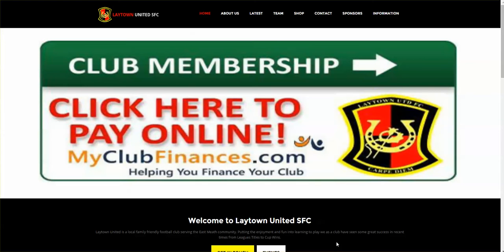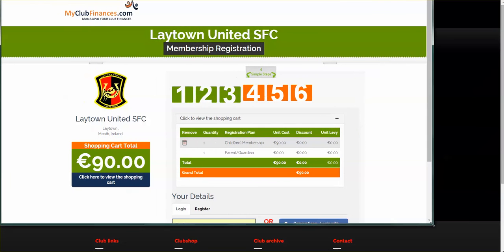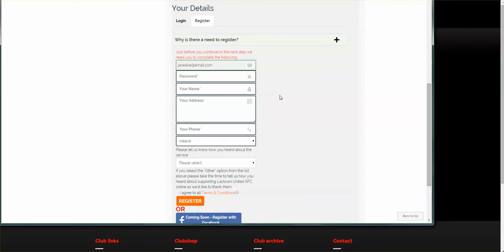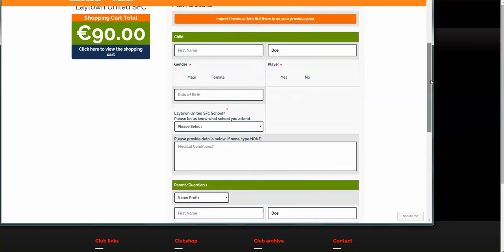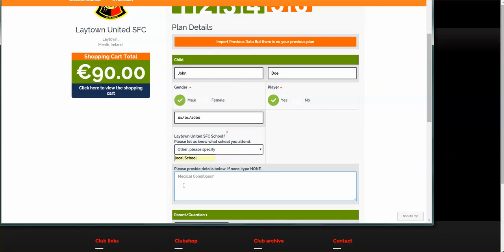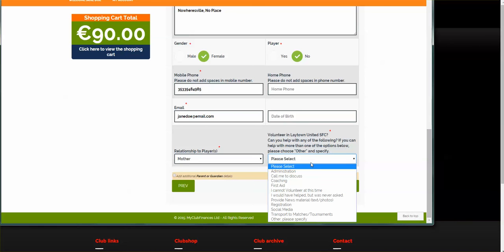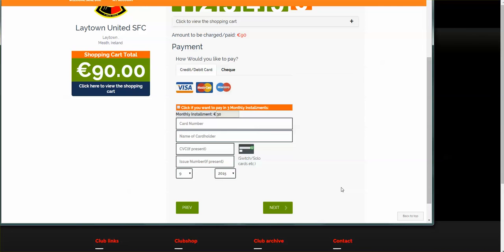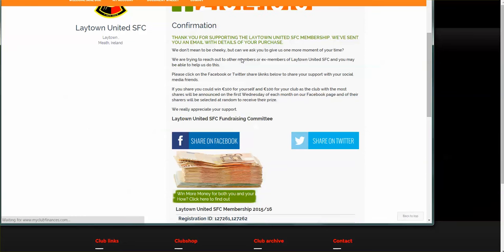Step-by-Step - Membership Registration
Registering for membership for Laytown United online cannot be easier.